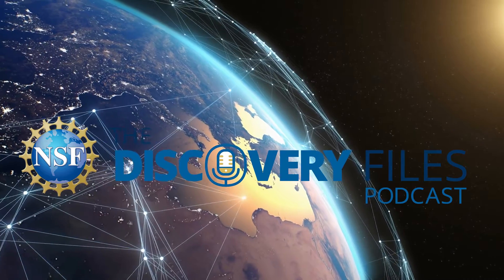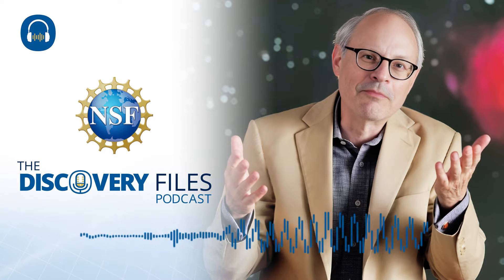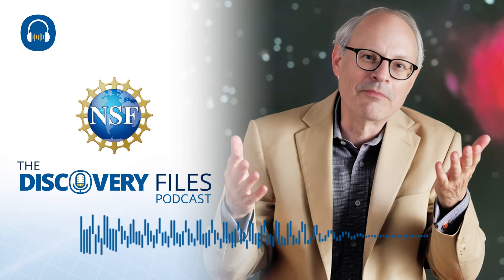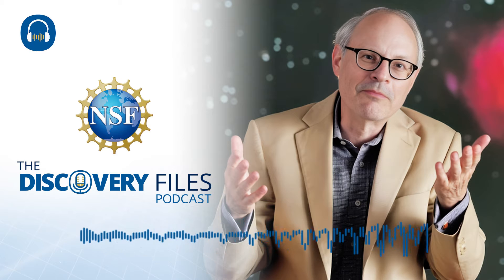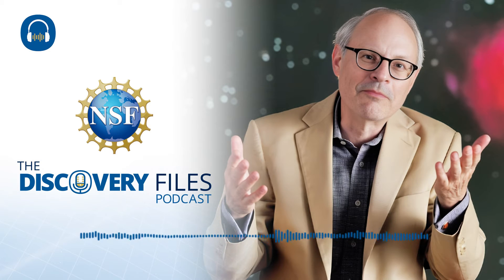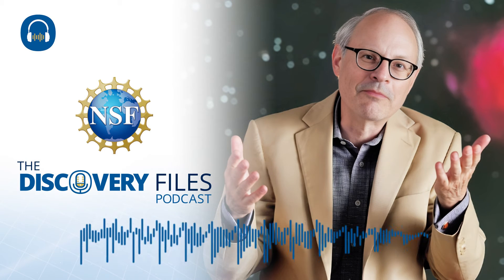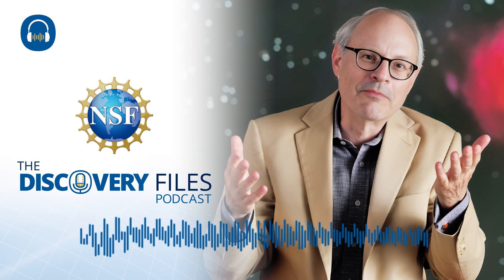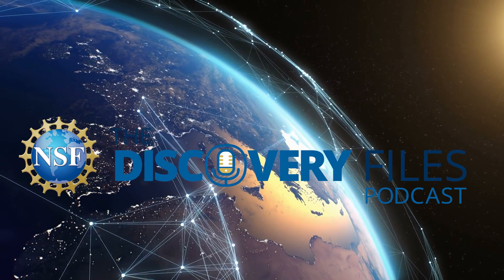The Story of Black Holes | Podcast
Advancing tools and techniques are revealing more about black holes, but they also raise more questions that continue to capture the imaginations of people everywhere. Joe Pesce, an astrophysicist with the U.S. National Science Foundation, joins to answer some popular questions.